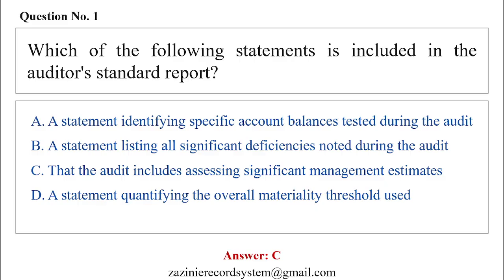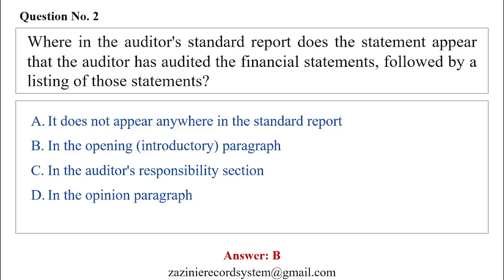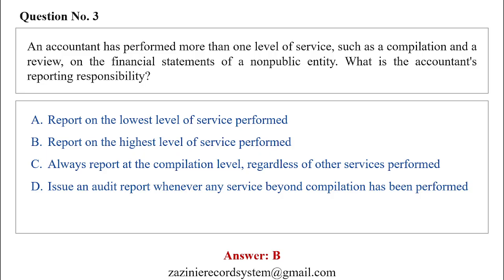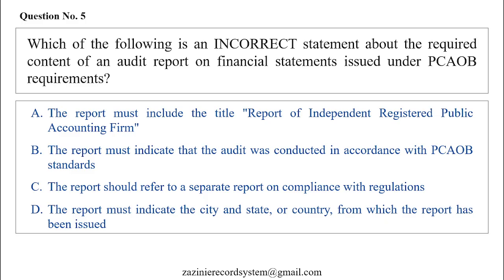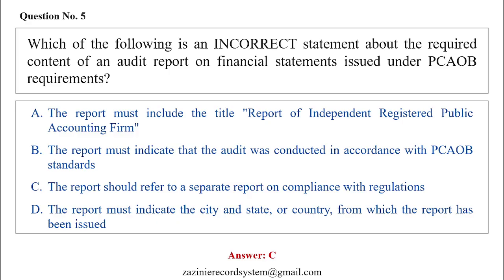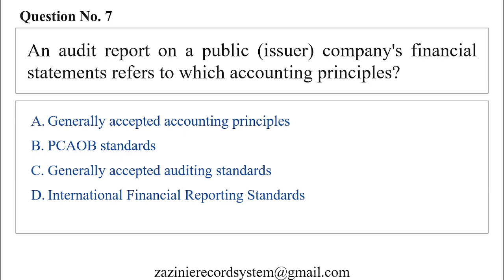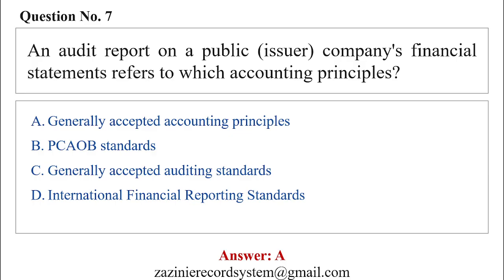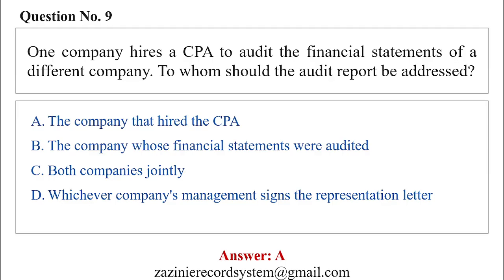CPA Reviewer auditing theory (reporting-8) 10 Q & A with detailed explanation